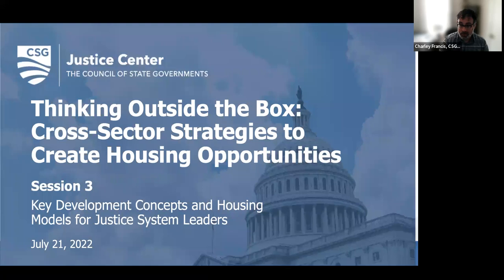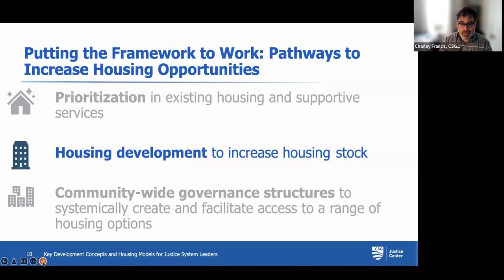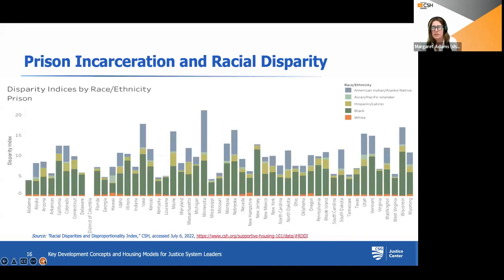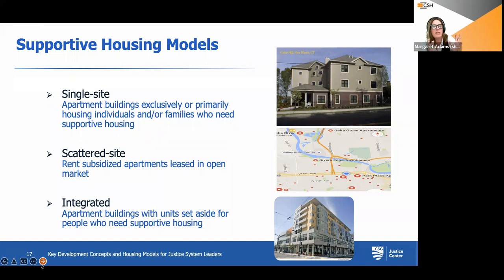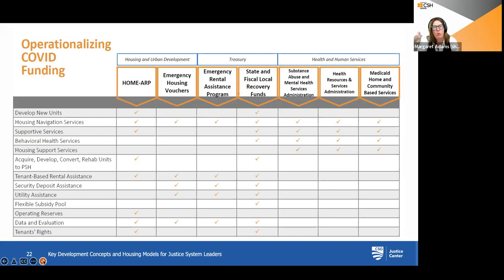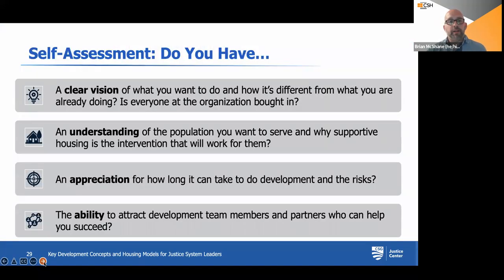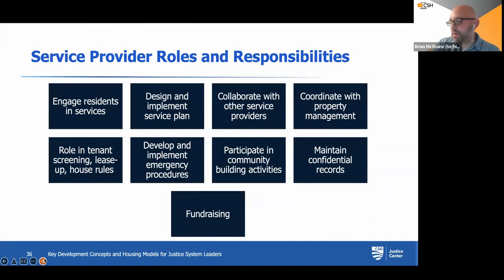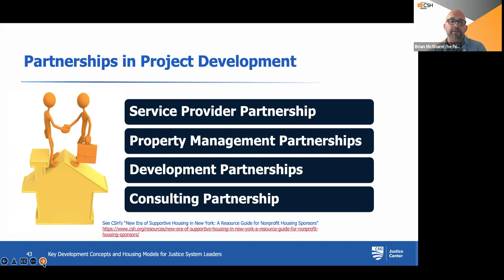Key Development Concepts and Housing Models for Justice System Leaders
Hosted by The Council of State Governments (CSG) Justice Center, the U.S. Department of Justice’s Bureau of Justice Assistance, and the Corporation for Supportive Housing (CSH).

The third Thinking Outside the Box housing webinar, hosted by the CSG Justice Center and CSH, will focus on key development concepts and housing models for justice system leaders. This webinar will introduce participants to core housing development concepts and strategies related to funding capital, operations, and services. Participants will review housing models and interventions for people impacted by the justice system. This webinar will introduce justice leaders to steps they can take to engage development partners and build a cross-sector development team. Speakers will include people from communities and organizations that have undertaken housing development inclusive of people in the justice system. Participants will leave this webinar with the confidence needed to engage their housing and other partners in housing development discussions.